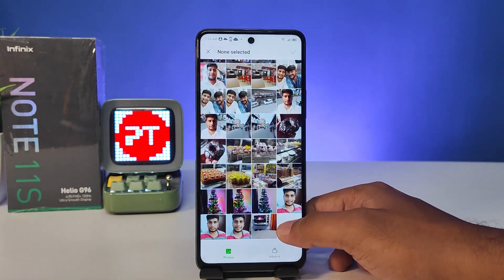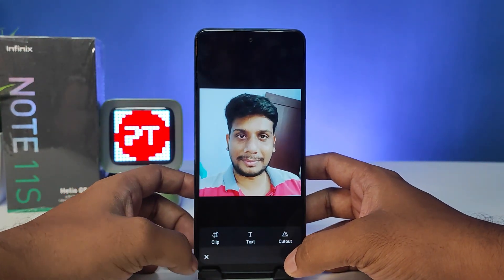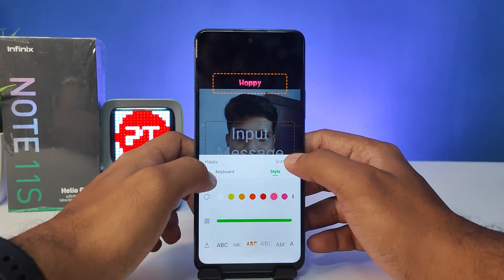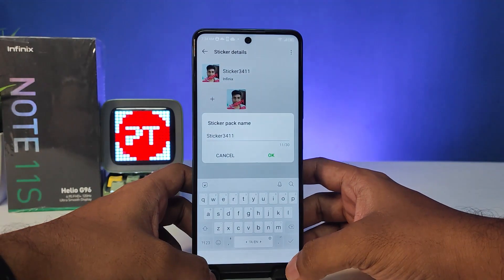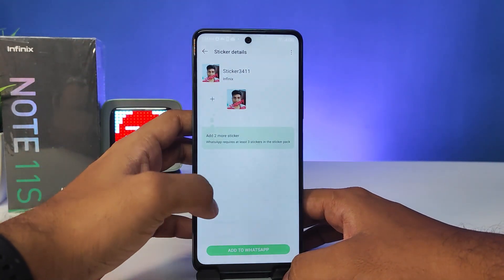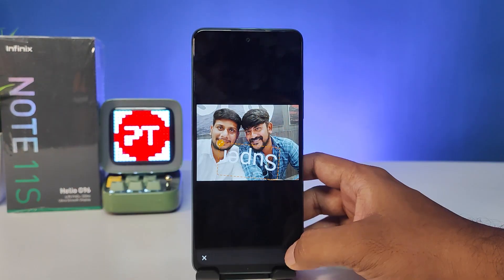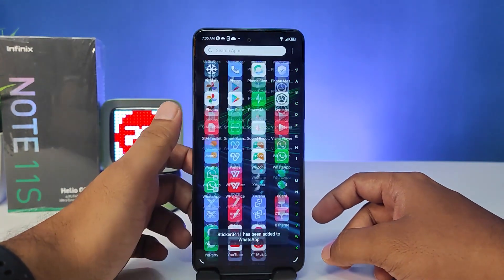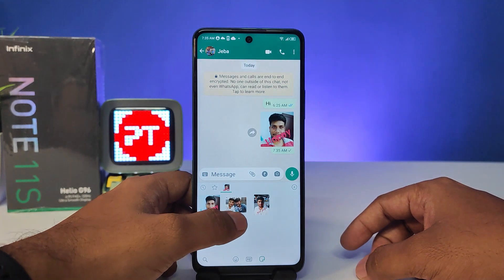How to use Sticker maker in Infinix Note 11S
Hey Friends  ! Checkout this new video of How to use Sticker maker Infinix Note 11S